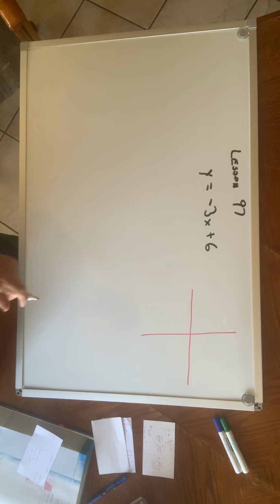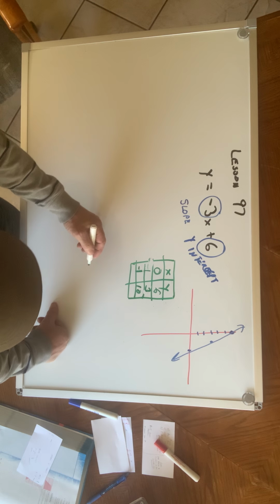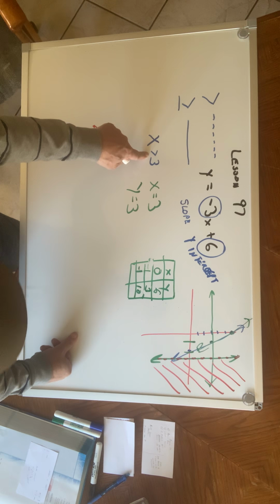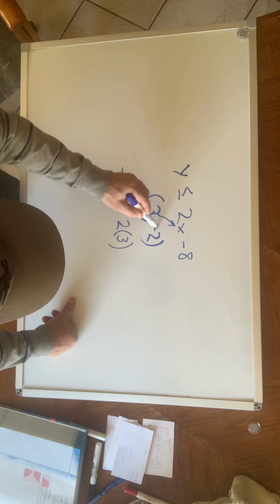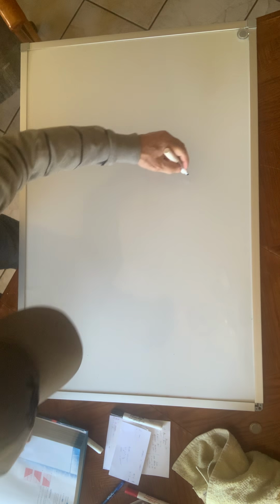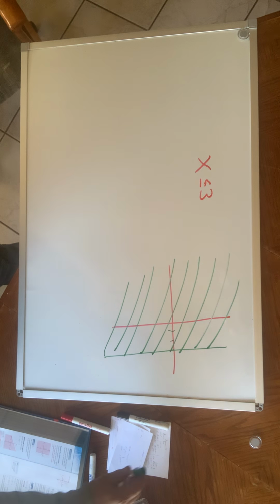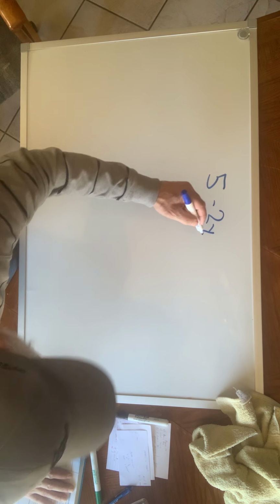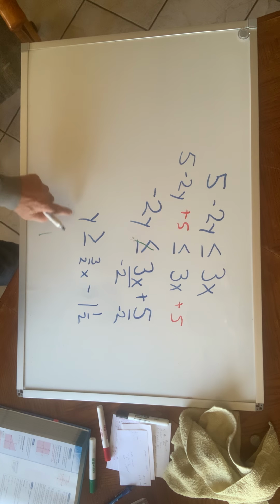March 31, 2020